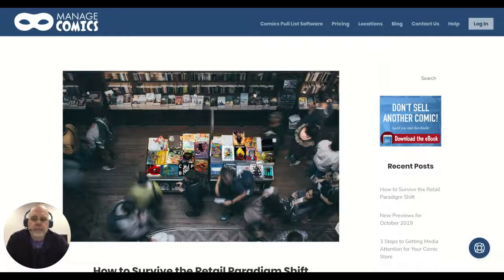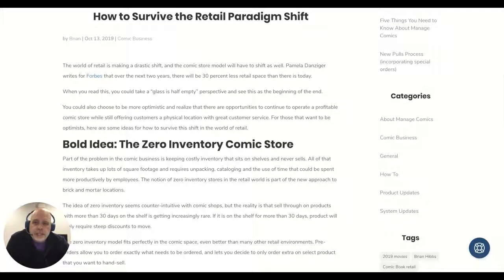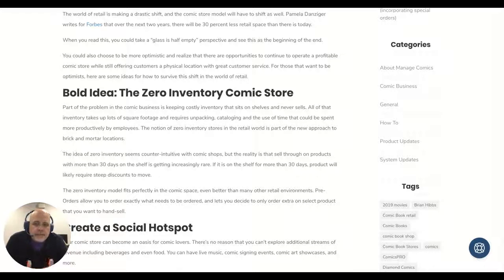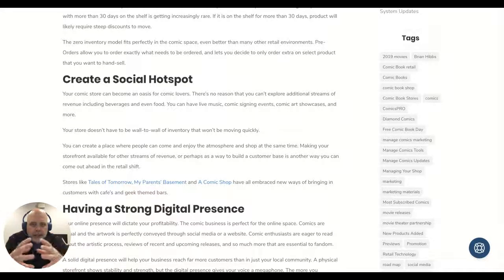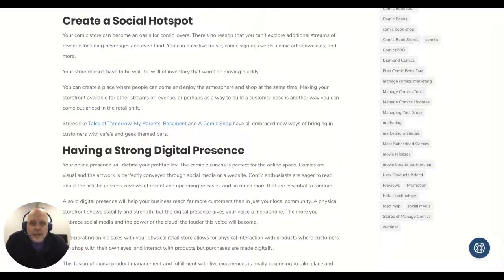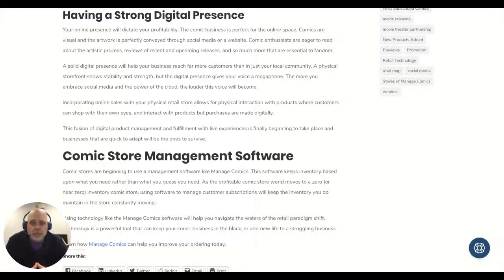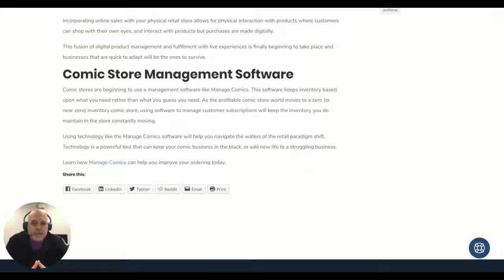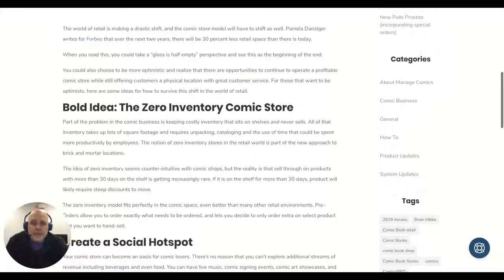How Comic Stores can Survive the Retail Paradigm Shift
Brian Garside, Manage Comics' founder, talks about the Retail Paradigm Shift that is happening to stores (including comic stores), and what stores need to do to survive the shift in customer buying patterns, and the realities of higher rents, higher wages, and increased competition.